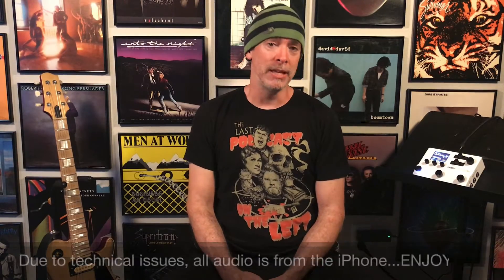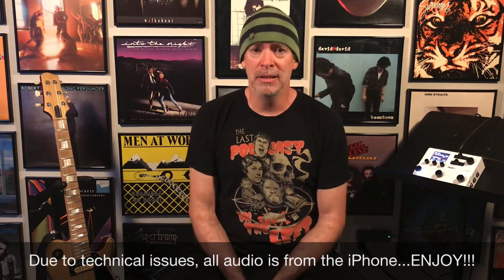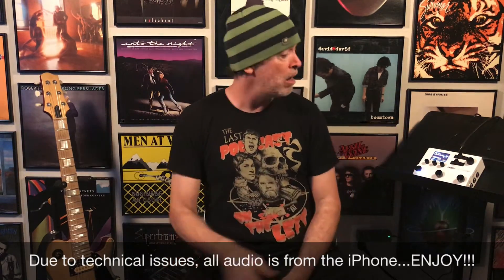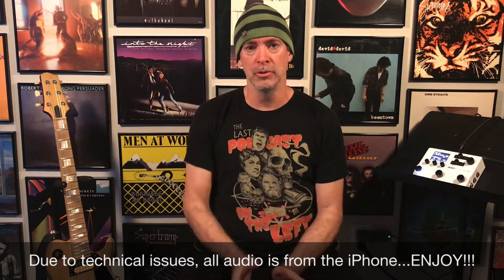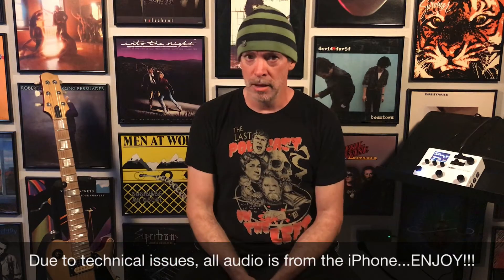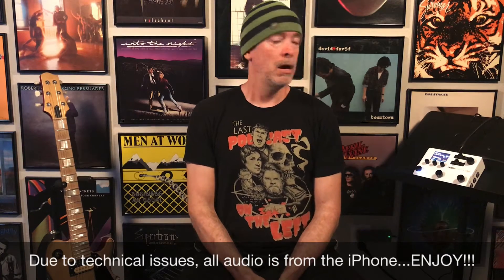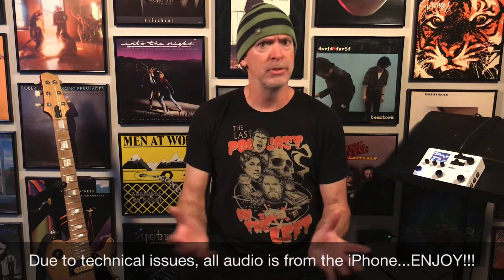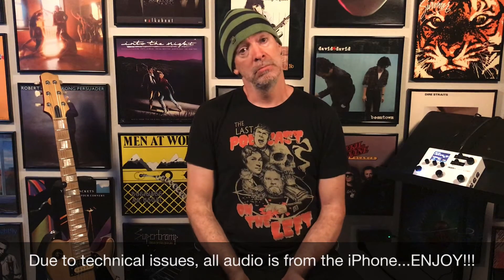Line 6 HX Stomp - Name That Riff (Early 90's Metal Edition)